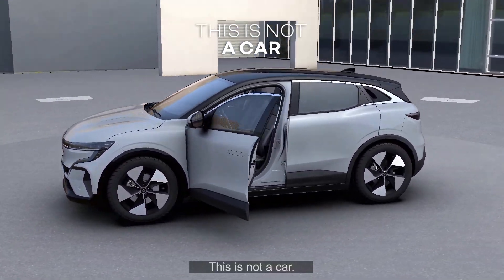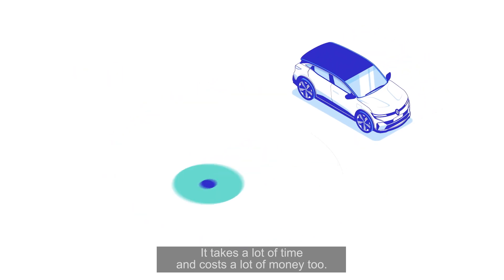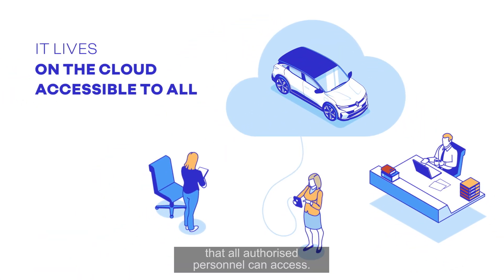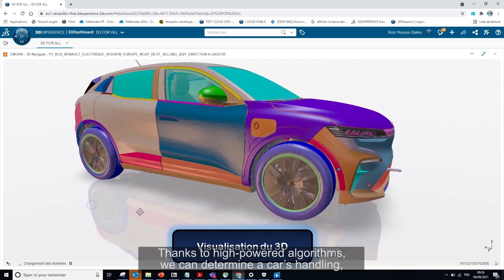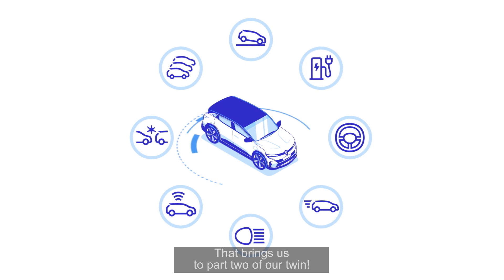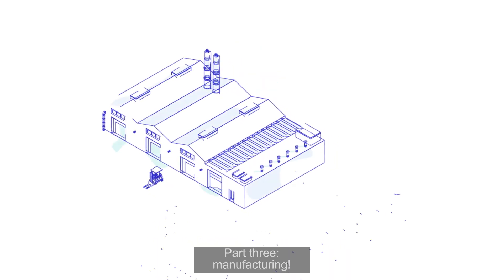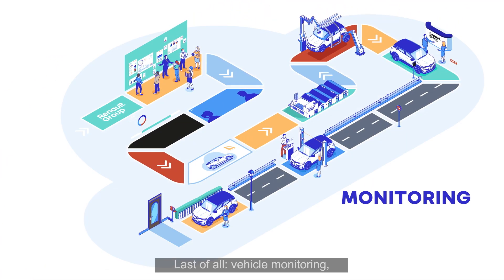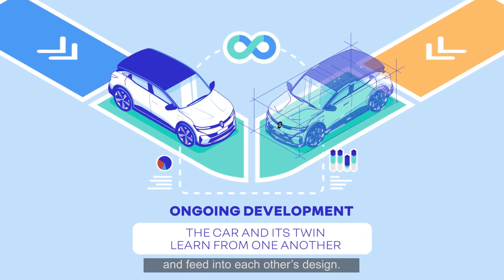Digital twin of vehicles: when physical and digital models come together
How are future vehicles designed? Renault Group manages this by leveraging its long-standing expertise and skill set. It also harnesses the latest advancements in computer technology, digitization, digital simulation, artificial intelligence, computer learning, data management, and cloud technology. Vehicles are now built by using a digital twin. Let us tell you all about it!

About Renault Group:
Home of innovative talents across the world. We are bringing people closer to each other since 1898.